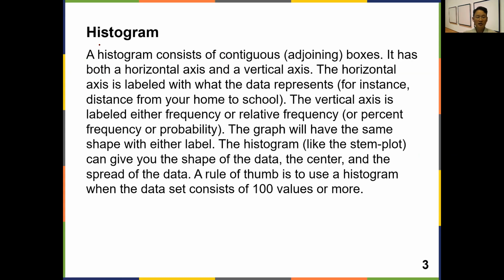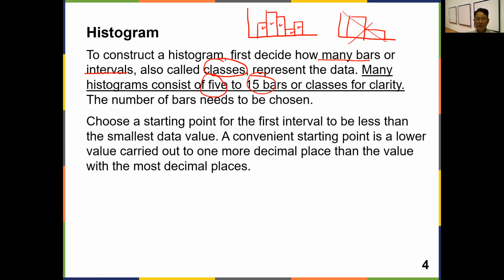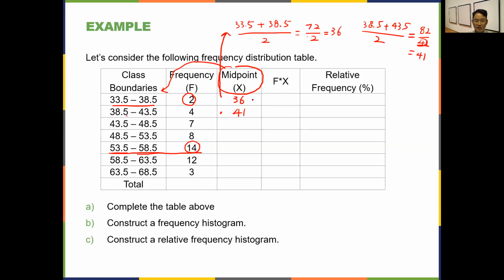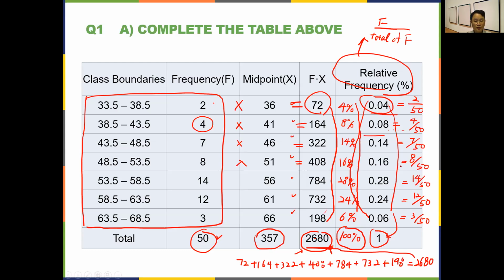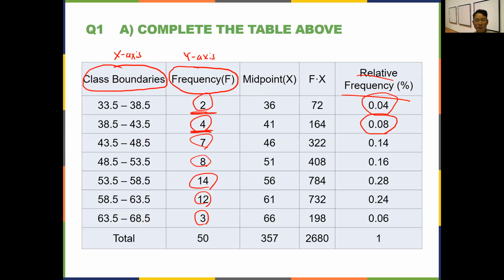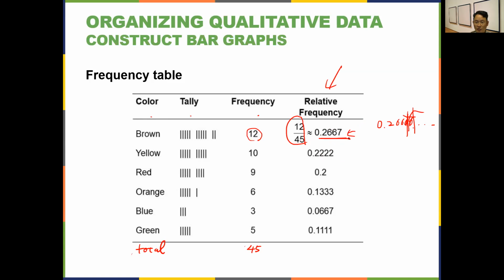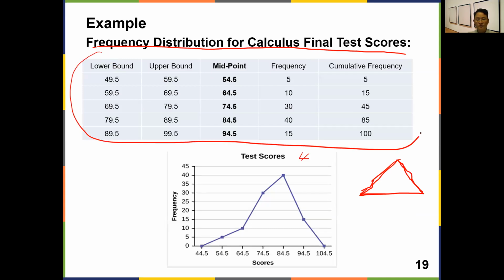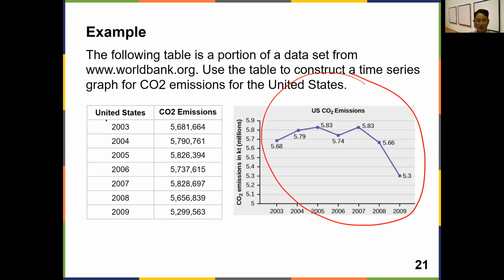ch2 2 Statistics and Probability 46